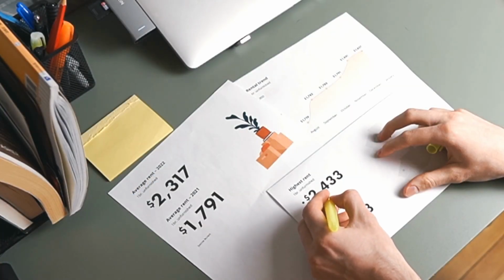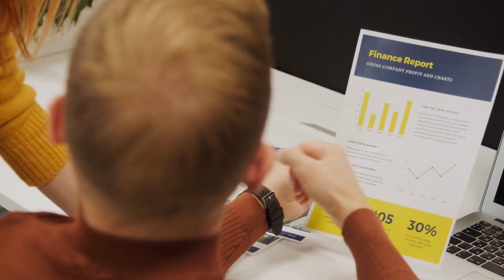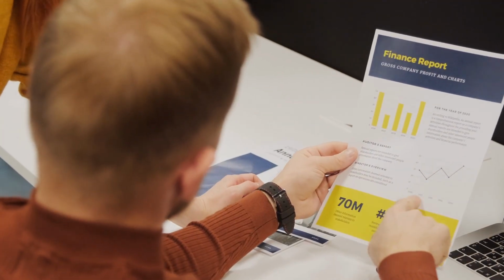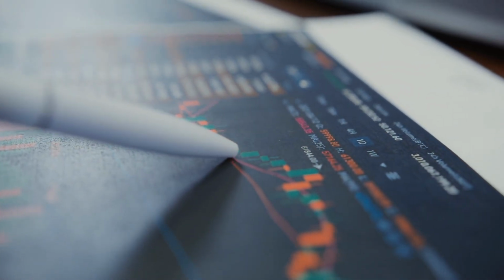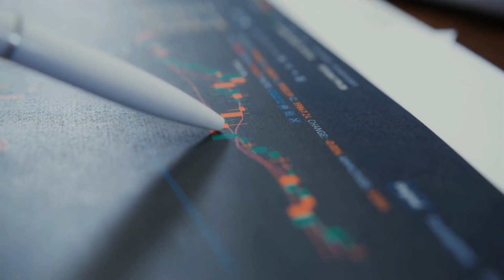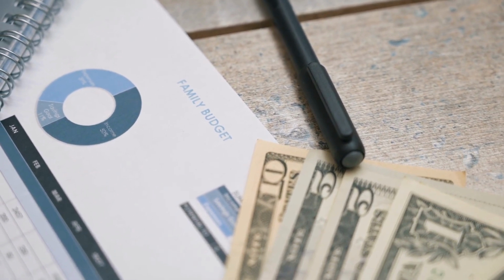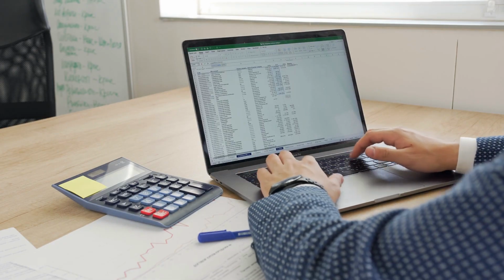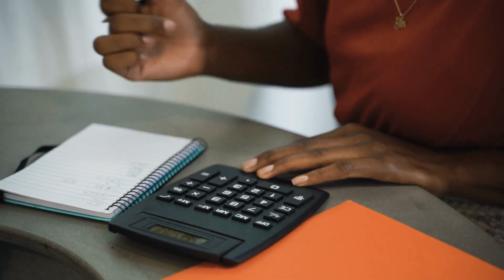FinancialAccounting OP YioY6nY — Key Terms & Definitions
All key terms, definitions, and vocabulary from FinancialAccounting OP YioY6nY. Use this as a study reference.